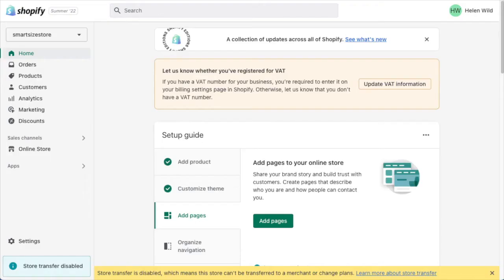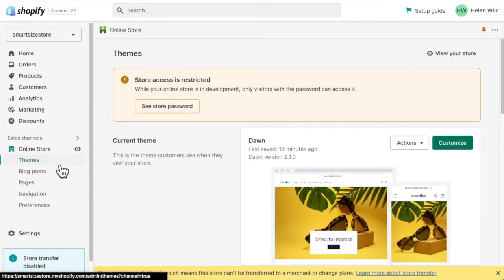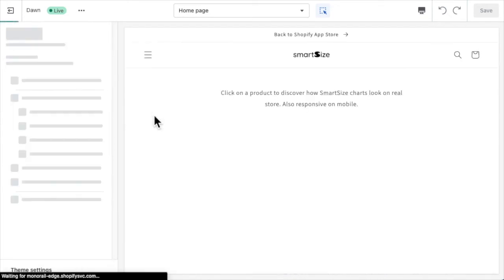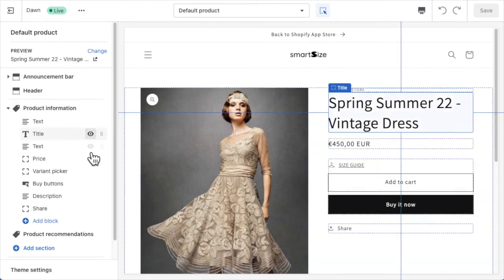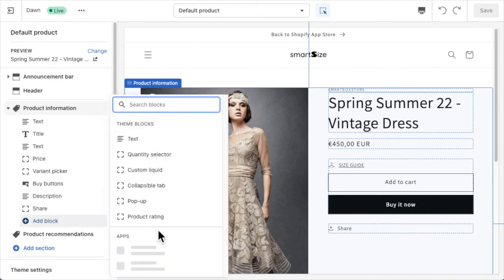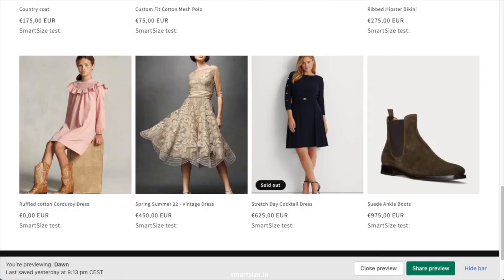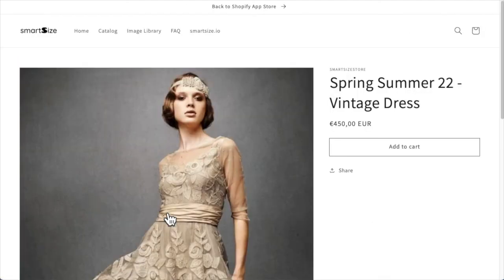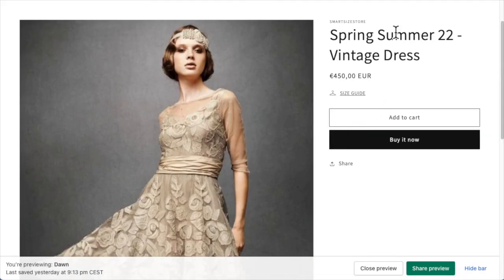How to add your SmartSize block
Learn how to add your SmartSize block in order to view your size charts in your store. If you cannot see the App block option, follow the instructions in the video below to add code snippet to your Theme's code.